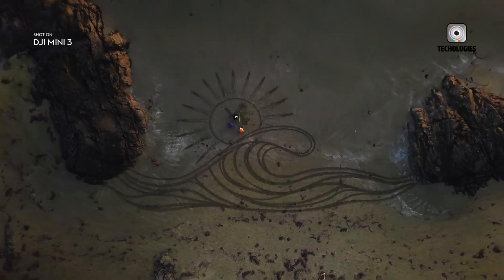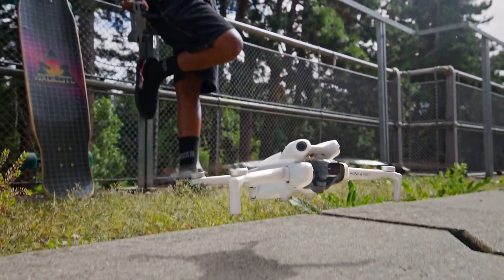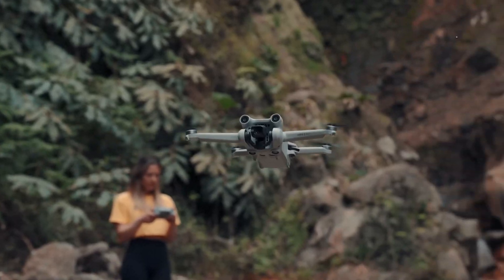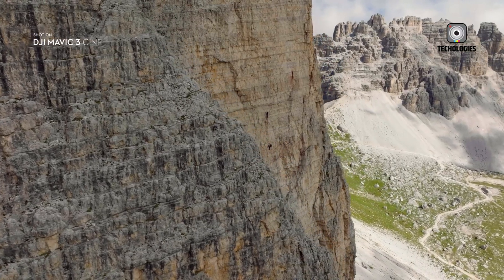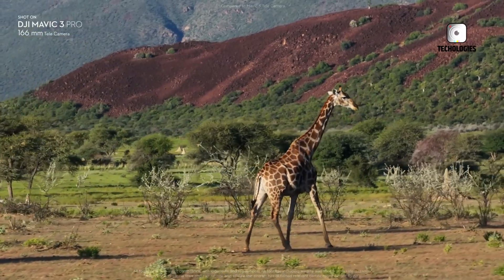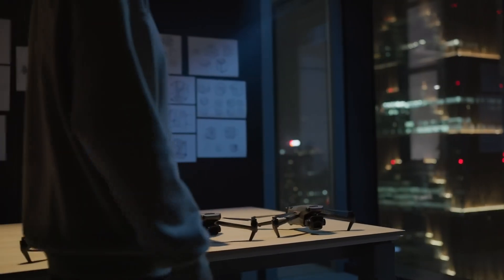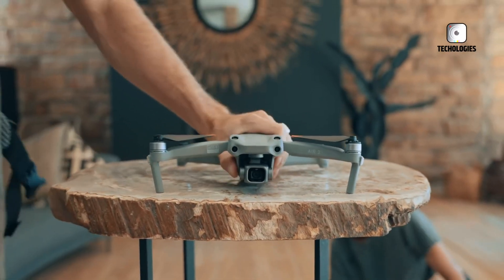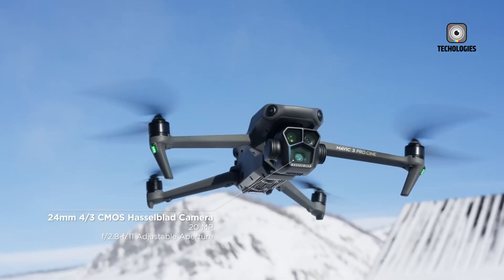Dji Drone Lineup 2024 - Mini 5 Pro, Dji Air 3S and Dji Mavic 4 Pro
DJI has established itself as the leading consumer drone manufacturer, offering a diverse range of aerial imaging solutions to cater to various skill levels and budgetary requirements. From the compact and portable entry-level Dji Mini 5 Pro, Dji Air 3S and Dji Mavic 4 Pro to the professional-grade drones packed with advanced features, DJI's lineup provides a comprehensive selection to meet the needs of enthusiasts, content creators, and professionals alike. Mini 5 Pro, Dji Air 3S and Dji Mavic 4 Pro are knock at your door.
Timestamp:
00:00 - Intro
00:58 - Dji Mini 5 Pro
04:58 - Dji Air 3S
07:44 - Dji Mavic 4 Pro
10:59 - Outro